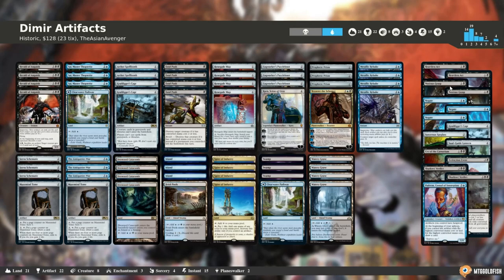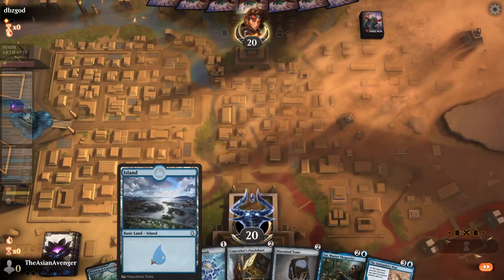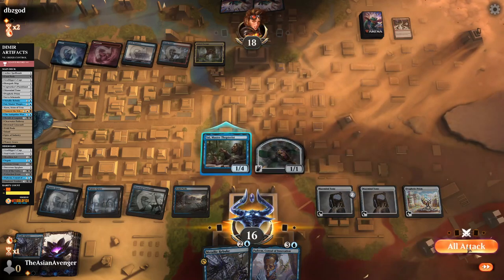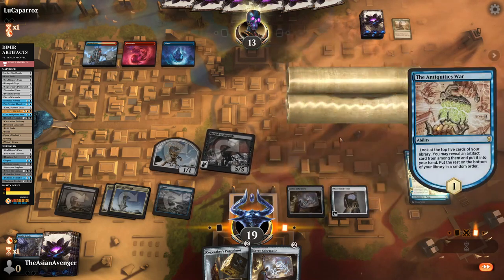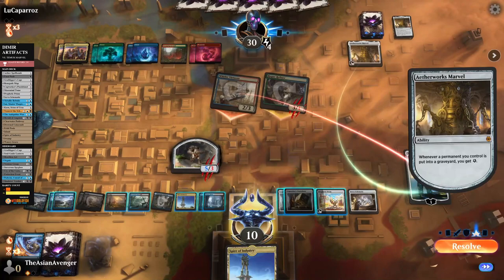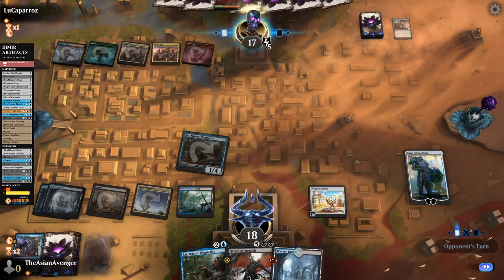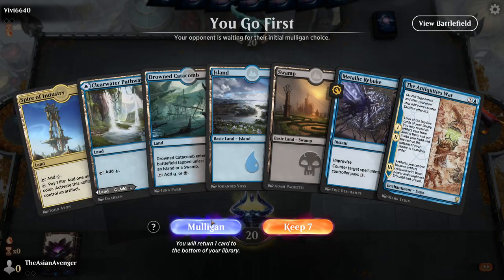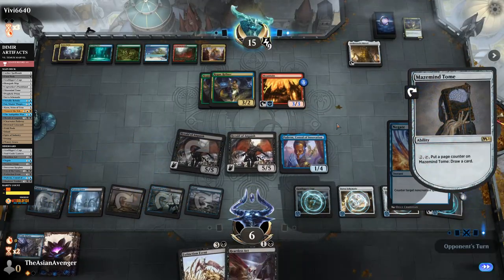Herald and Karn Go to Artifact Castle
Yes, the title is a reference to that movie lololol. However, I've been waiting for Kaladesh's release to get my hands on a deck that can utilize Herald of Anguish as I played this deck when it was legal in standard. The only issue was how often people ran Thrashing Brontodon. Luckily, that dinosaur is out of my life so let's take my old standard list and port it over to Historic!

0:00 Start
0:38 Deck Tech
3:18 Match 1
18:16 Match 2
23:15 Match 3
44:03 Match 4
49:48 Match 5
58:38 Wrap Up